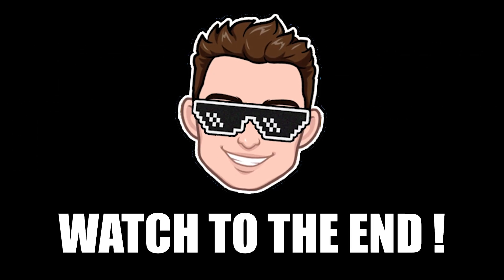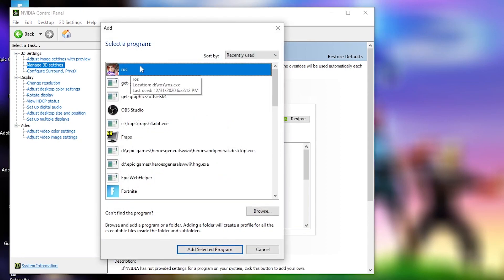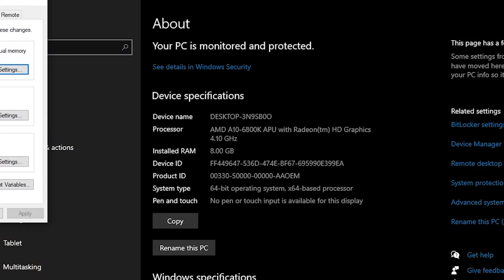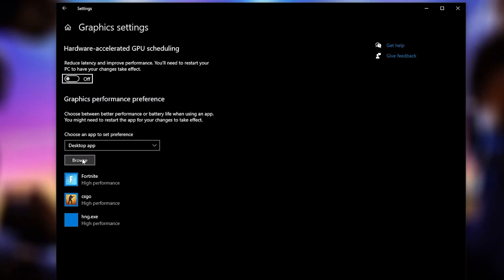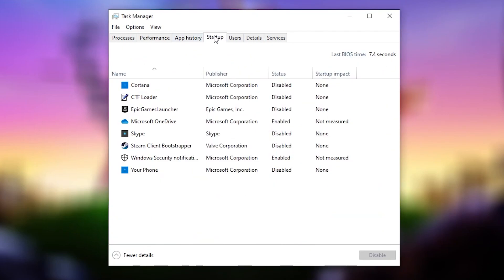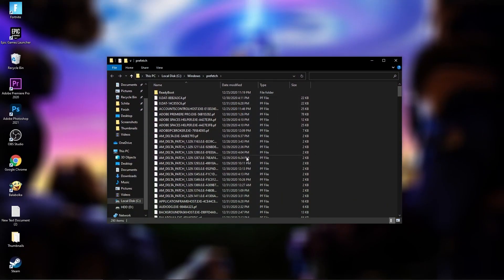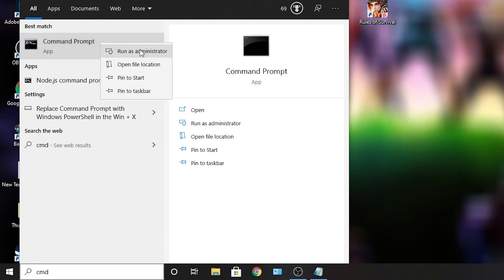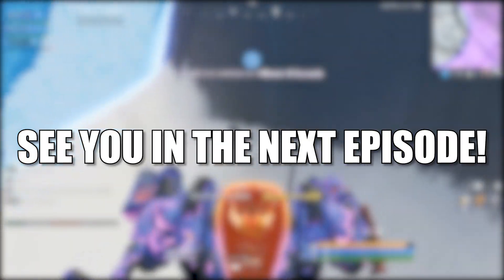RULES OF SURVIVAL Low End PC | Lag & Stutter Fix | Ultimate ROS FPS Boost Guide 2021